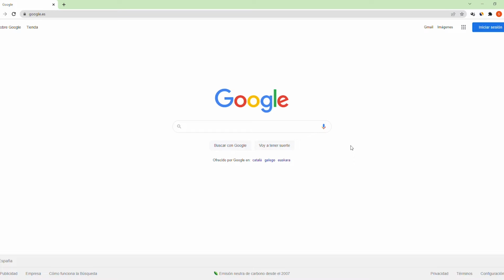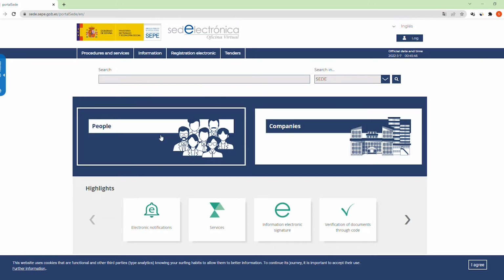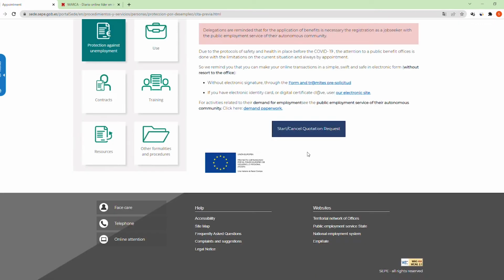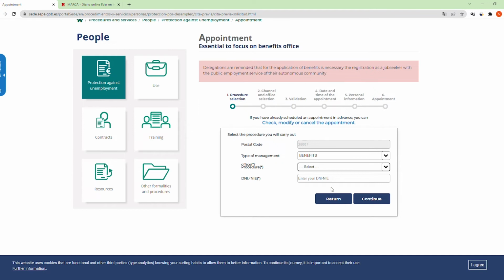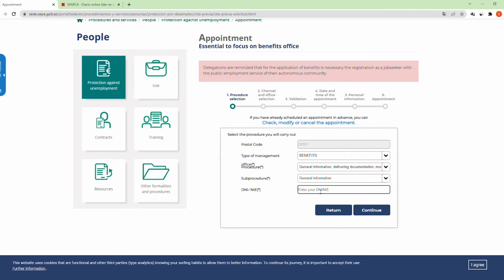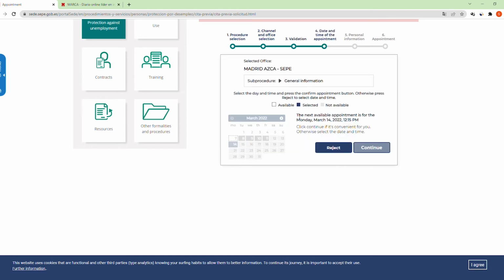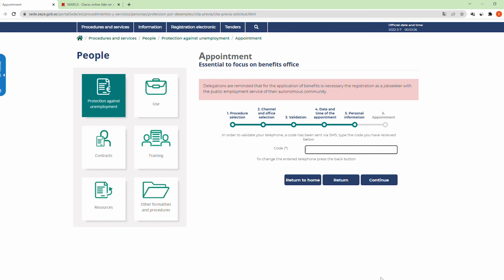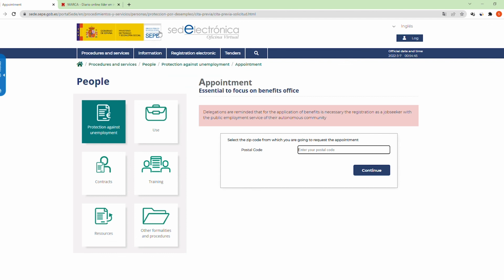HOW to GET AN APPOINTMENT for Spanish EMPLOYMENT SERVICE (SEPE)?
In this video we will guide you through a walk through step by step that will get you an appointment for Spanish Employment Service (SEPE)?

CHAPTERS
00:00 - Introducción
03:00 - Procedure
09:00 - Conclusions